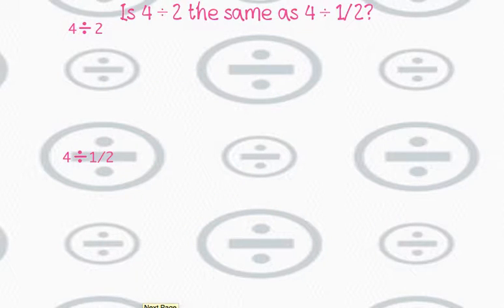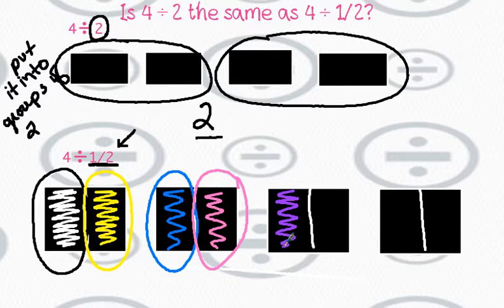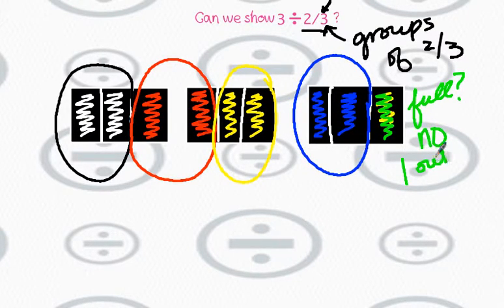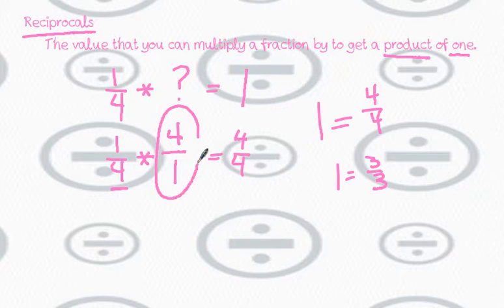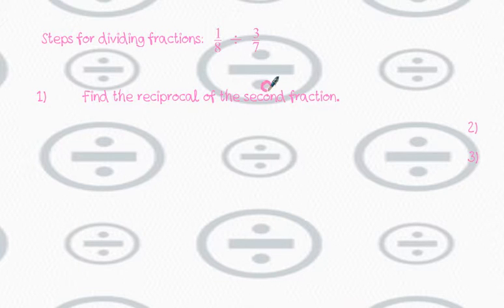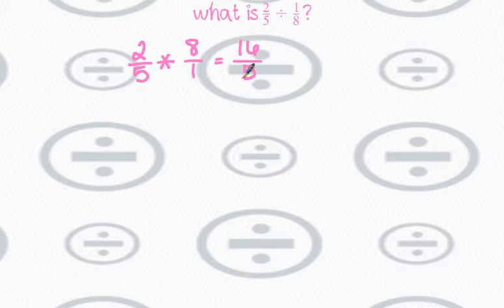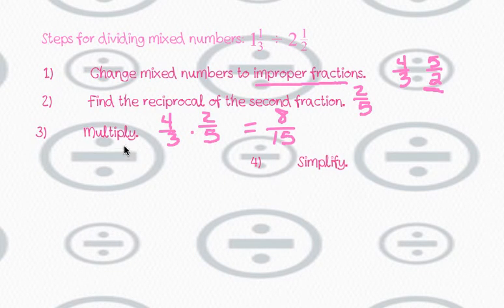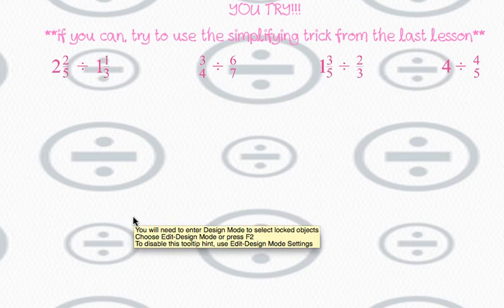Dividing with Fractions